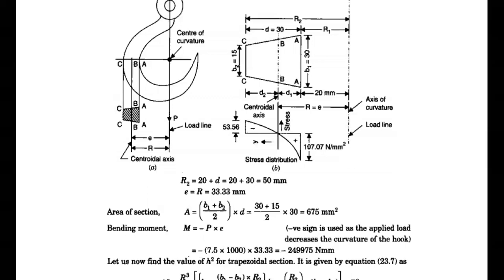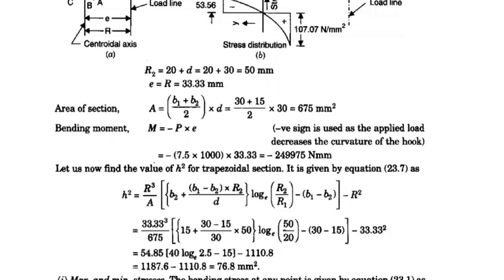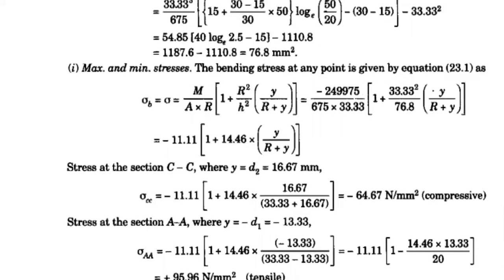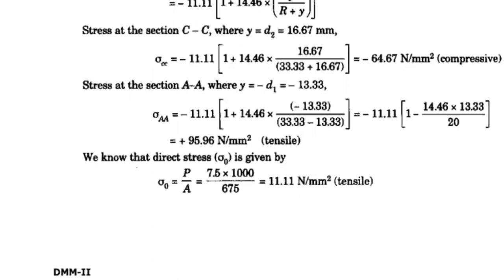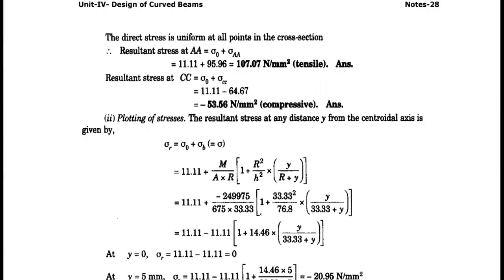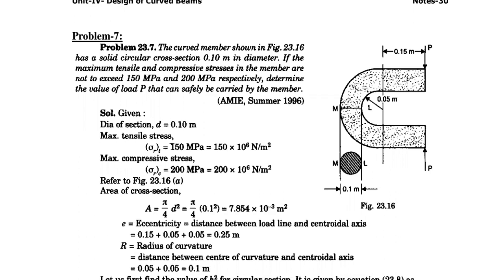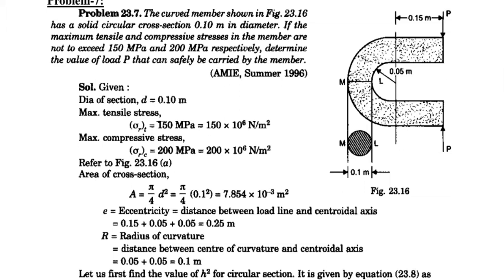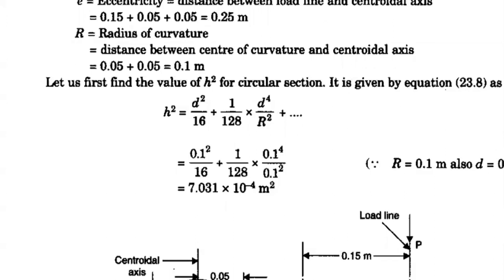DMM-II CRANE HOOK PROBLEMS